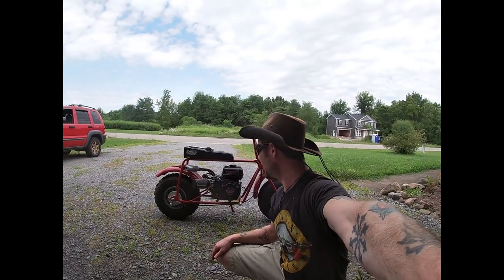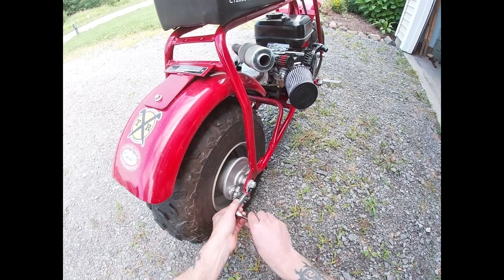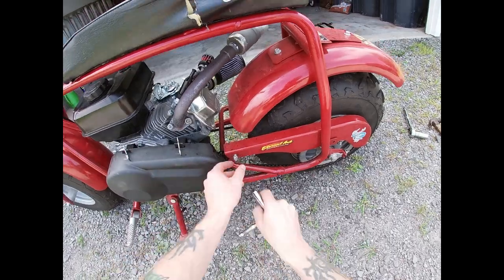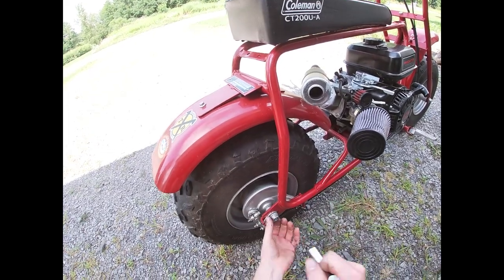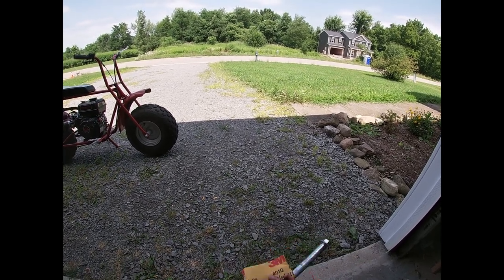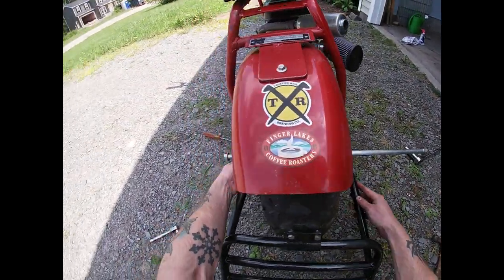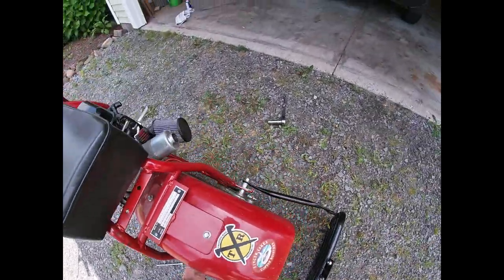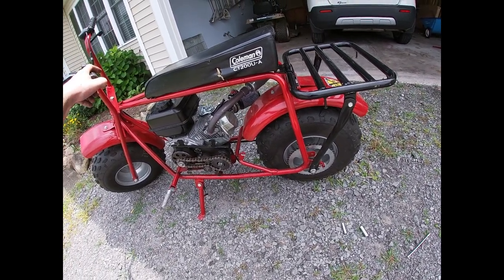Josh doin Stuff: Installing rear rack on Coleman CT200u.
Shortcuts can quickly become cautionary tales.